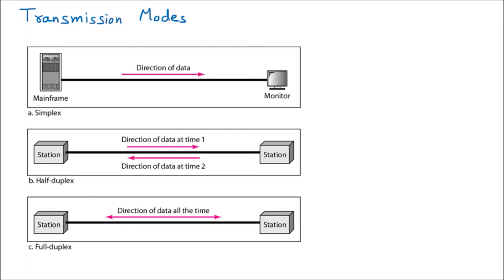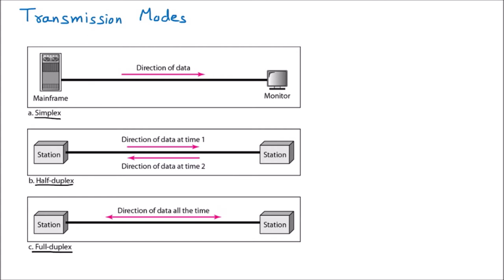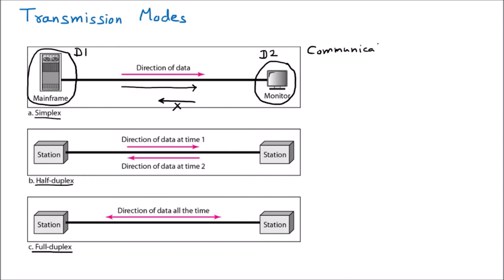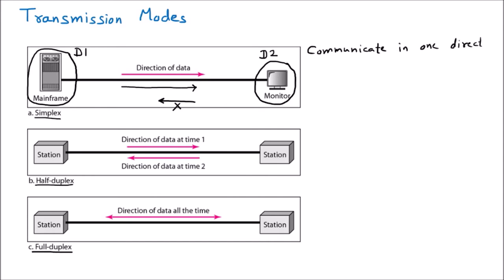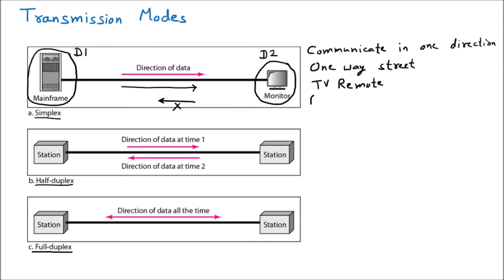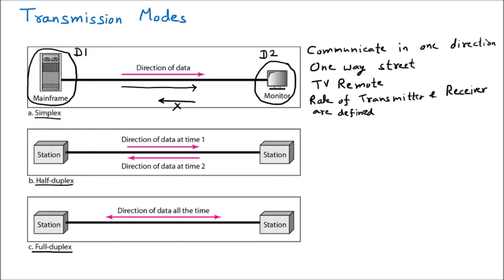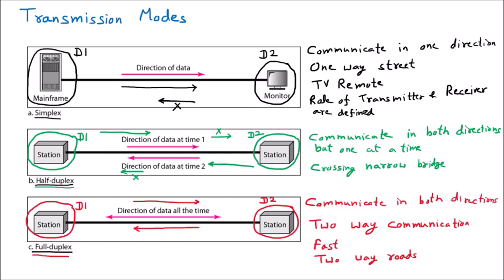Transmission Modes – Simplex, Half Duplex, Full Duplex | Computer Networks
transmission modes | simplex | half duplex | full duplex | one way | two way | communication | computer networks | data communication | networking | network | networks | av | ankit verma